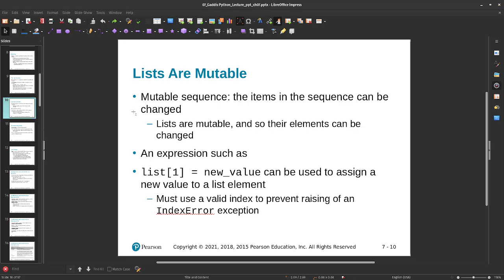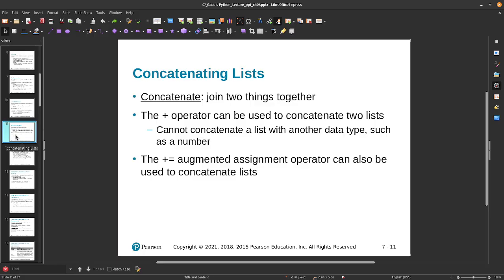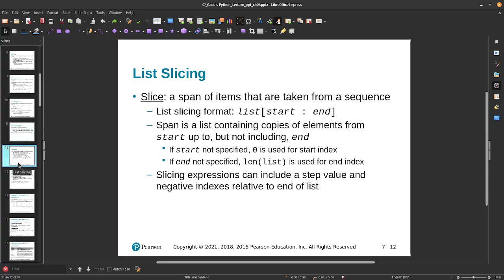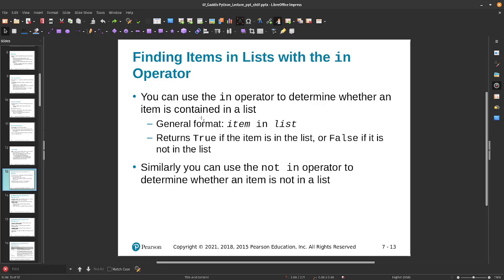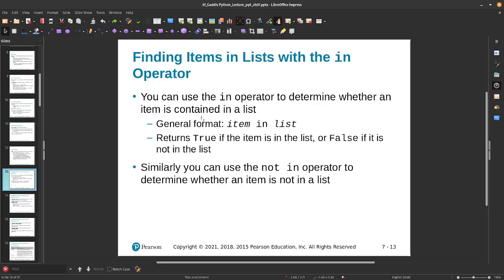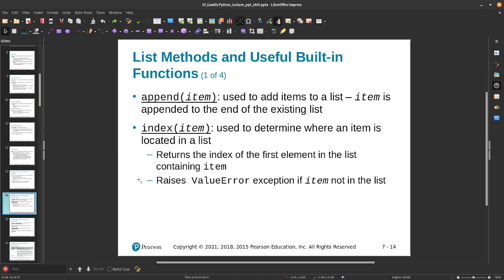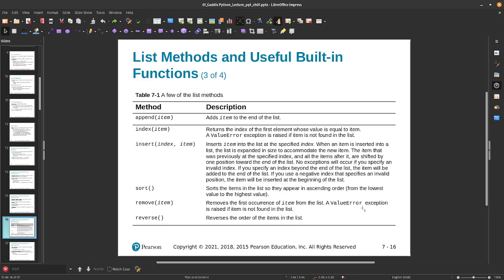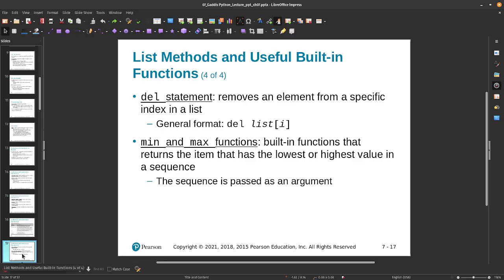Chapter 7 Section 3